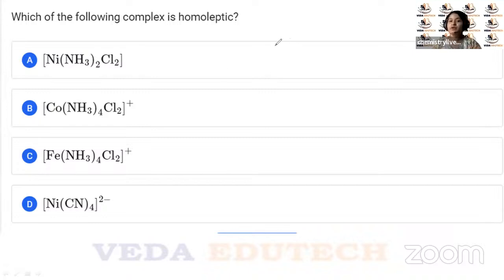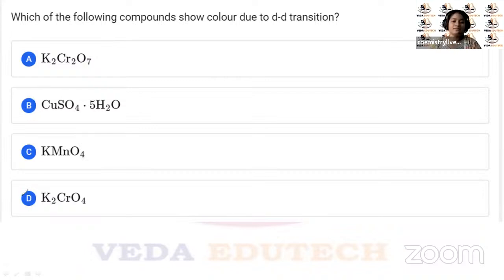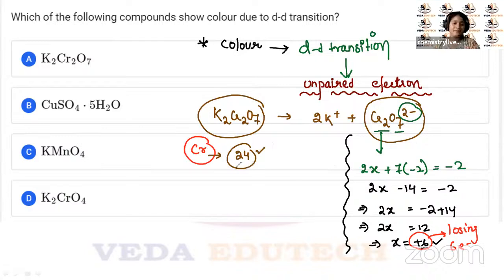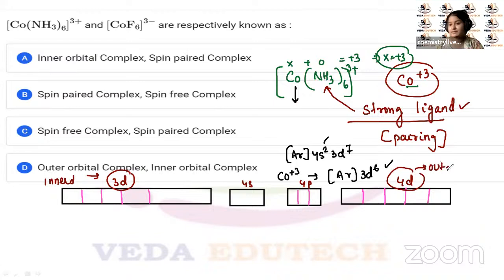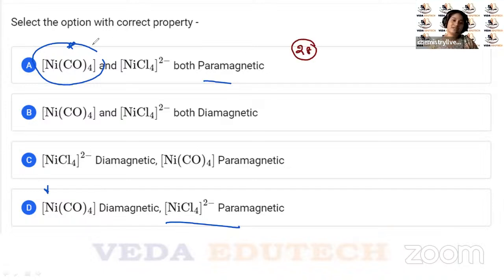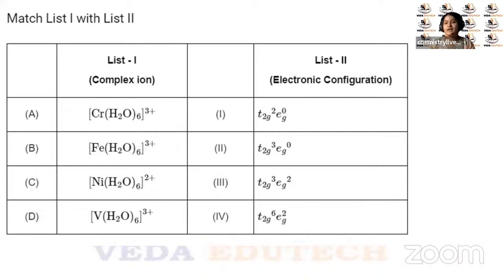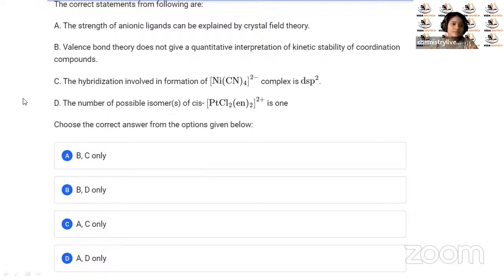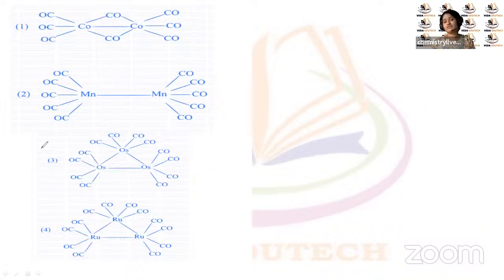Coordination compounds -I || PYQs with concepts||Target JEE MAINS ADVANCE 2024 || chemistry